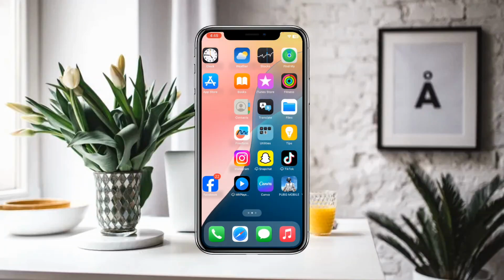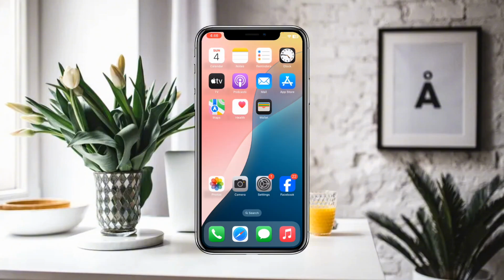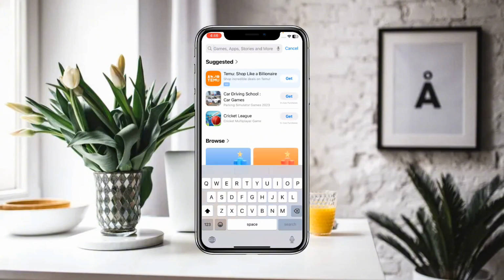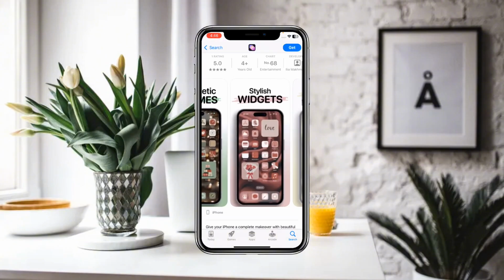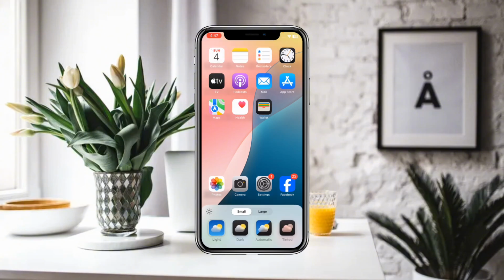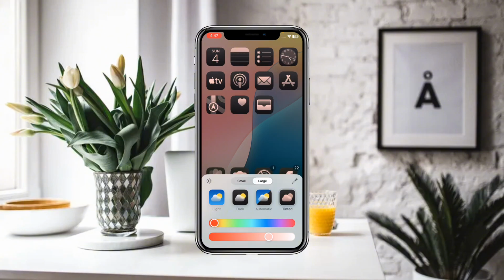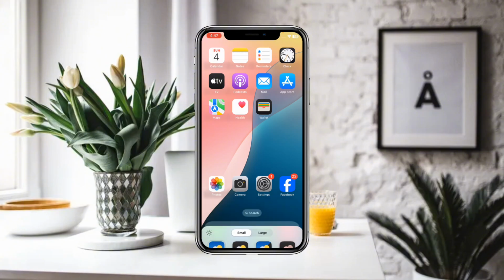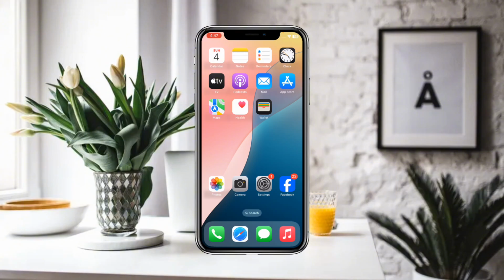How to Change Theme on iPhone iOS 18 – Customize Your iPhone Like Never Before!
Want to give your iPhone a fresh, personalized look?
In this video, you’ll learn how to change the theme on your iPhone running iOS 18 — including custom icons, widgets, wallpapers, and full dark/light mode styling! iOS 18 brings even more flexibility when it comes to personalizing your iPhone's appearance.

📱 What You’ll Discover in This Video:

How to change the theme on iPhone iOS 18

Step-by-step guide to customizing icons and home screen

How to use new iOS 18 customization tools

Best apps to create and apply themes (e.g., Widgetsmith, Color Widgets, Brass)

How to switch between Light Mode, Dark Mode, and dynamic themes

Creating aesthetic iPhone setups

How to use Shortcuts to redesign app icons

iOS 18 lock screen and control center customization

Tips to make your iPhone look unique

Troubleshooting theme changes not working

🎨 Whether you love minimalist, colorful, dark, or aesthetic themes — this video has something for every iPhone user!

how to change theme on iphone, iphone ios 18 theme settings, ios 18 customize iphone, iphone dark mode ios 18, ios 18 home screen themes, how to use widgetsmith on ios 18, ios 18 custom icons tutorial, iphone themes aesthetic, change wallpaper ios 18, iphone icon pack ios 18, ios 18 iphone tricks, iphone customization apps, ios 18 iphone appearance, new look iphone ios 18, ios 18 aesthetic themes, best theme apps for iphone, ios 18 dark light mode, iphone control center themes, ios 18 personalization, how to apply theme on iphone

how to change theme on iphone ios 18

customize iphone home screen ios 18

ios 18 theme settings guide

aesthetic iphone themes ios 18

ios 18 icon packs

how to create themes on iphone

ios 18 wallpaper change

widgetsmith tutorial ios 18

iphone dark mode custom theme

ios 18 lock screen customization

ios 18 best theme apps

iphone ios 18 appearance settings

ios 18 home screen redesign

how to apply icon theme on iphone

ios 18 control center themes

create aesthetic iphone layout ios 18

ios 18 theme app free

iphone personalization ios 18

new ios 18 look iphone

ios 18 custom themes 2025